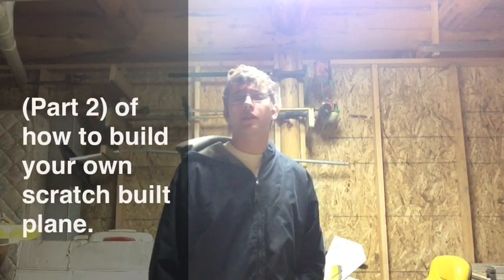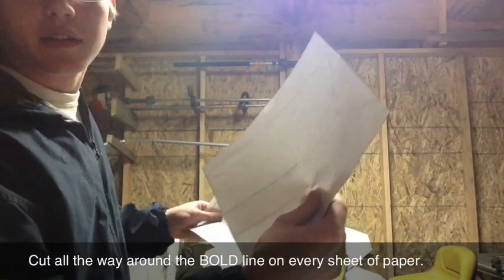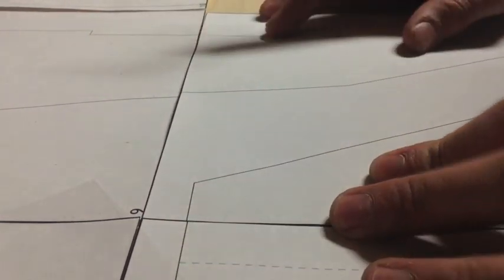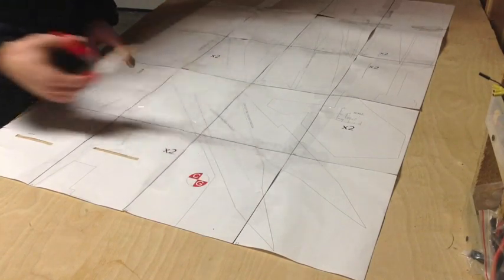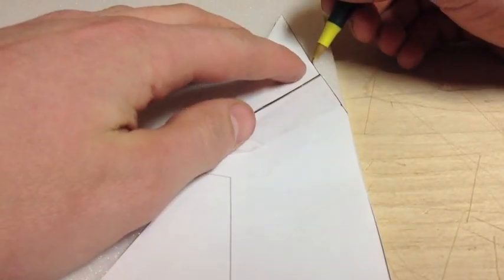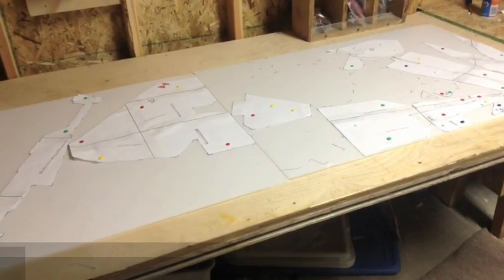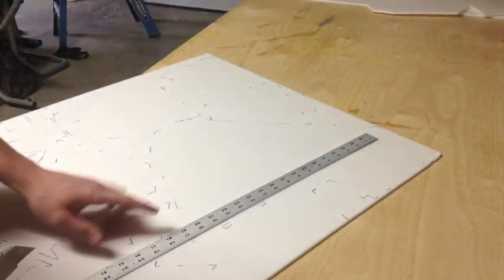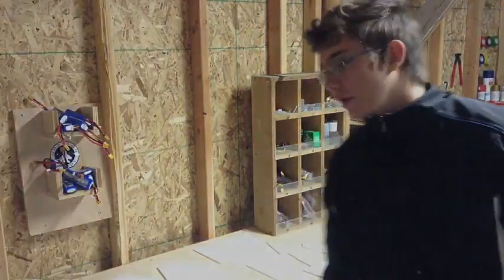How to build an rc plane (part 2)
Want to build your own RC Plane? Visit my class on Skill Share.

This is part 2 in my video series on how to scratch-build an rc plane! In the last video I showed you what parts you need. In this video I'll show you how to print out the PDF plans and cut out the foam pieces.